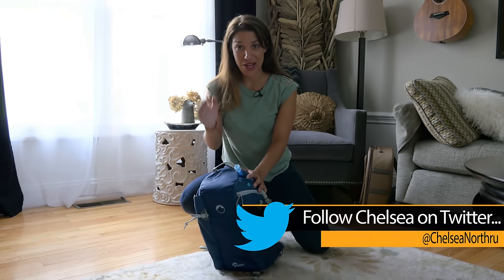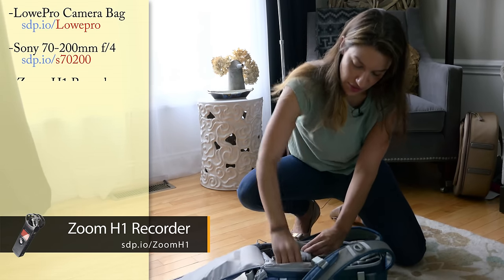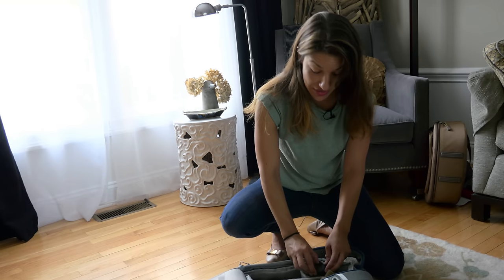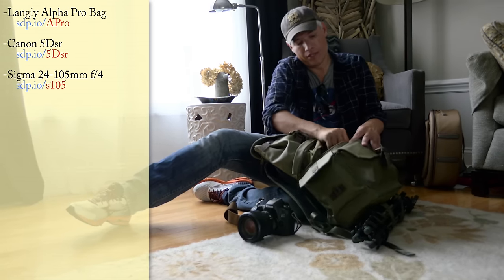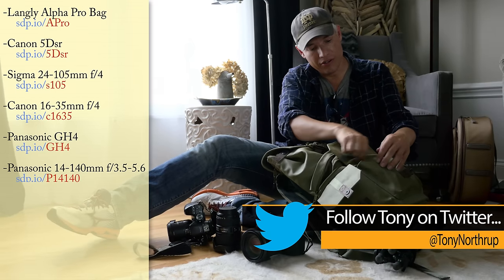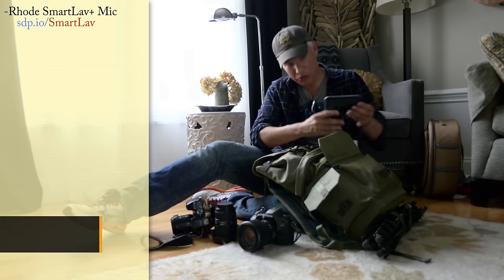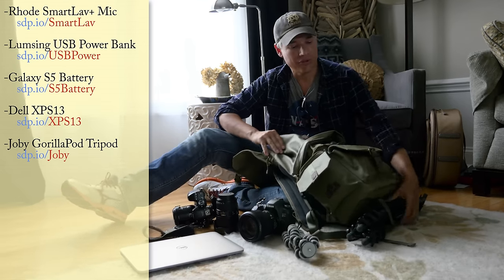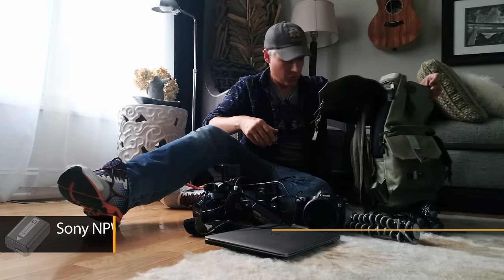What's in Our Camera Bags (Going to Peru!)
Chelsea & Tony are flying to Machu Picchu in Peru. They're each bringing what they think are the perfect camera and lenses for this type of trip, so let's dig into their bags and see what they've packed!